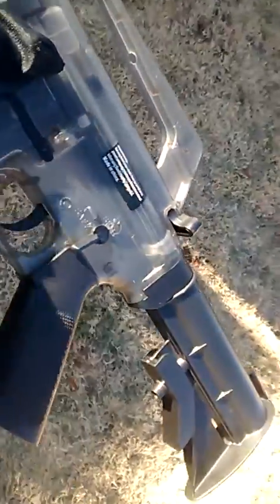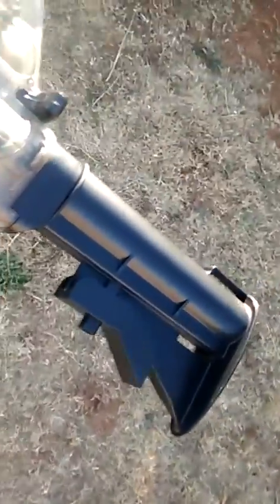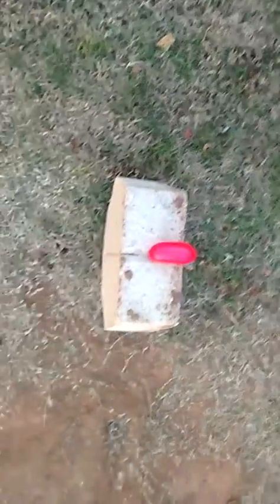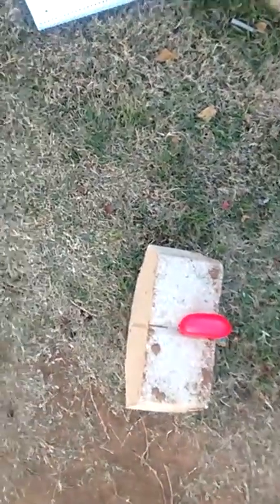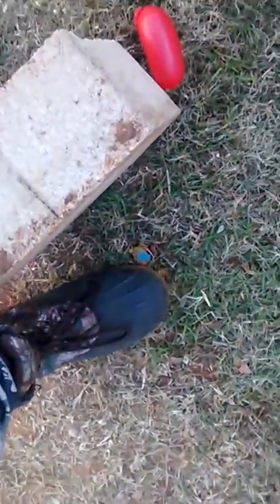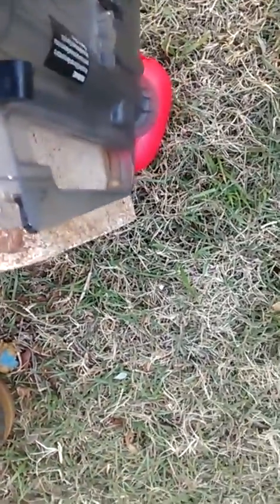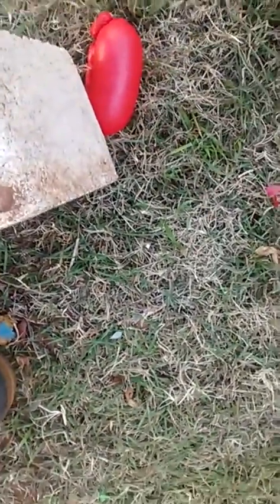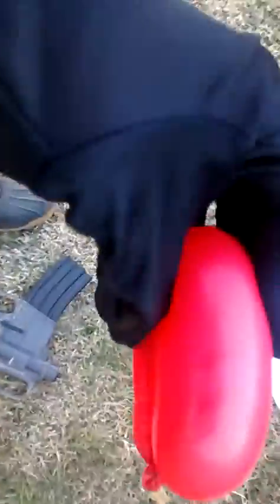Can a air soft gun penetrate a balloon??